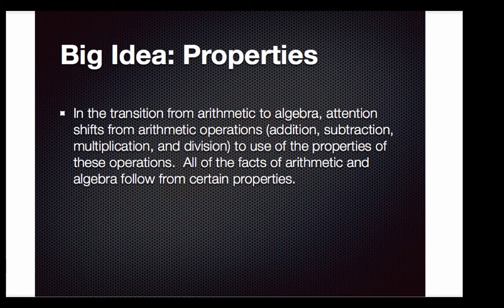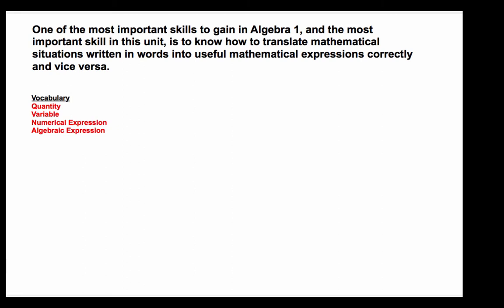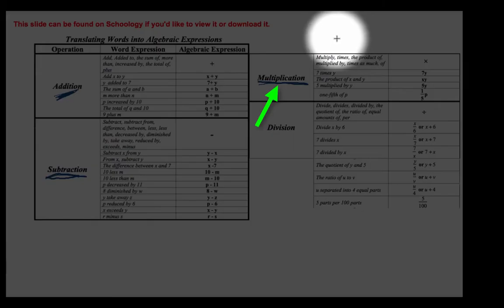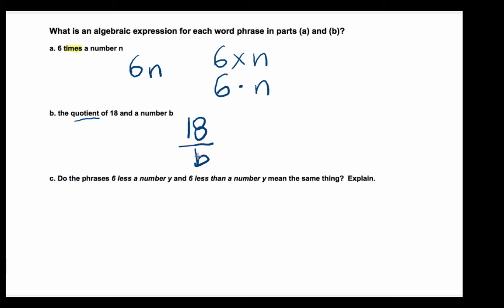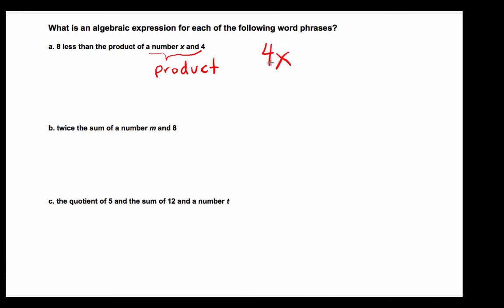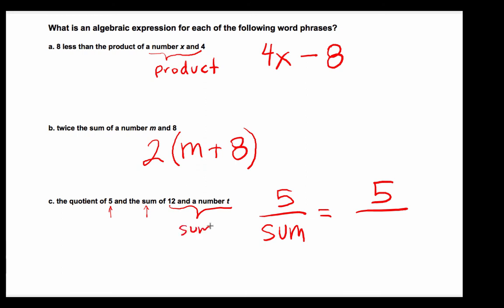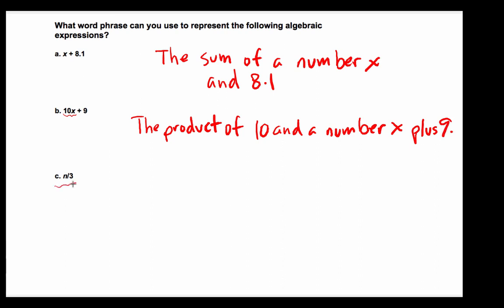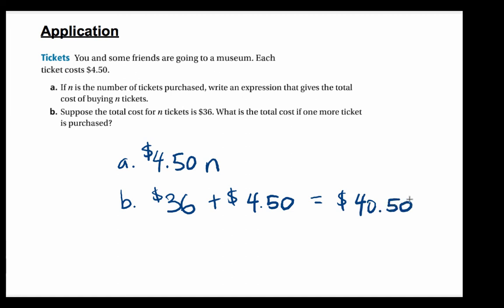A1U1 Lesson 1 - Variables and Expressions